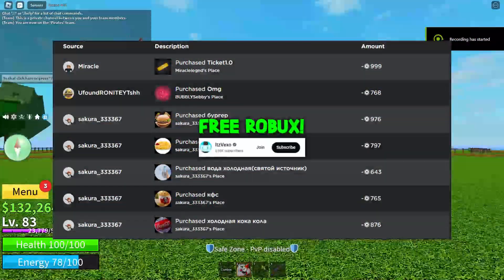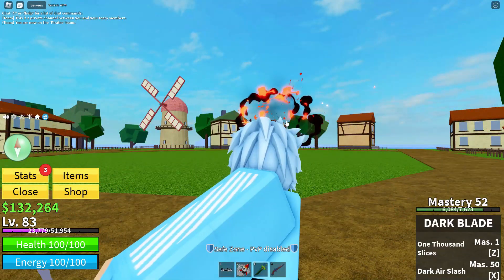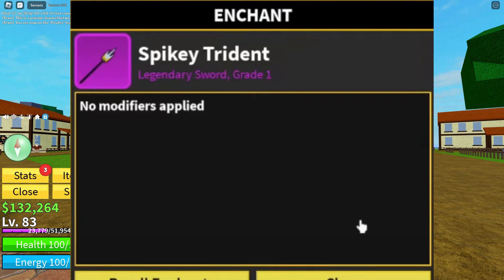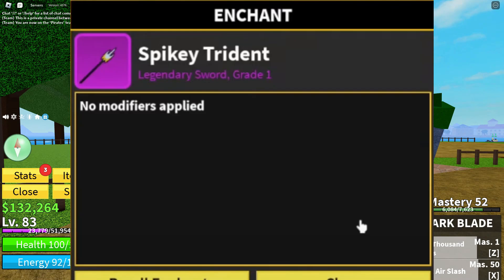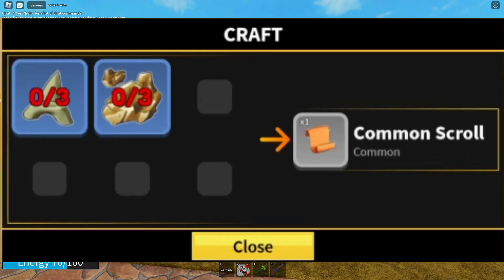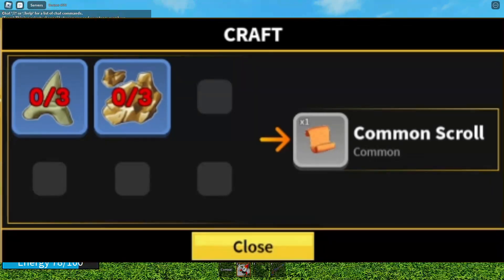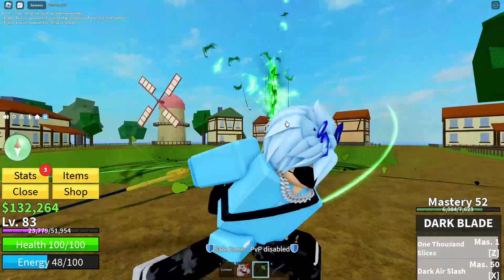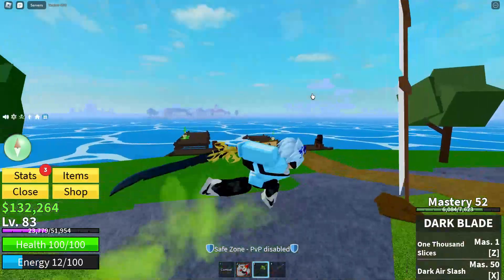HOW TO GET SCROLLS in BLOX FRUITS! ROBLOX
HOW TO GET SCROLLS in BLOX FRUITS! ROBLOX I showed how to get scrolls in blox fruits!